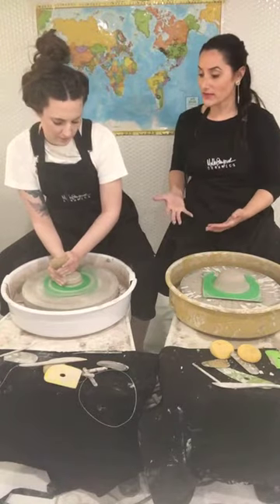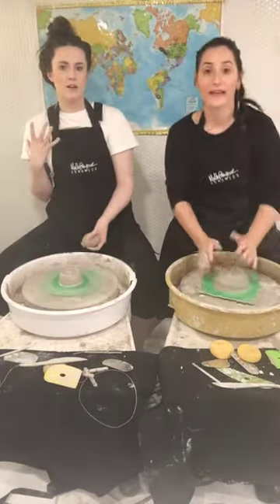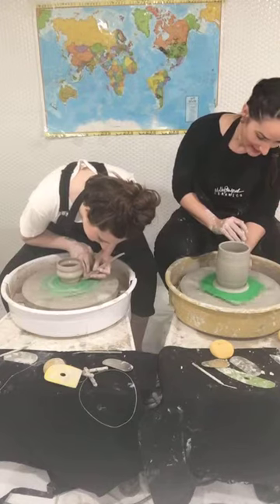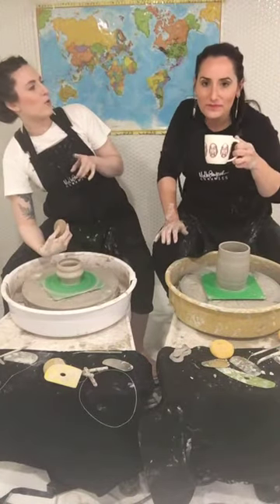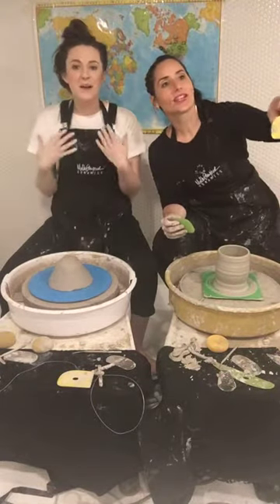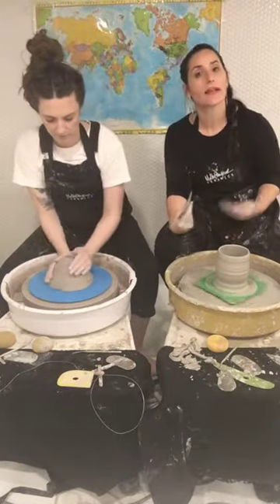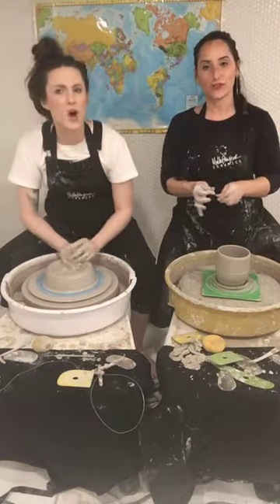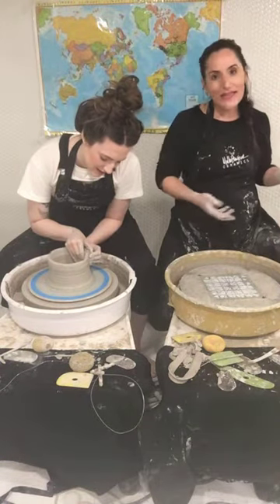"Throwing with Molly" Episode 47 with Emily Wicks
Emily Wicks is co-owner of Hand.Thrown, a community clay studio in Richmond, Virginia.  She came on and shared some of her tips for throwing small, throwing pouring bowls, throwing a handle and her journey as an artist!

and Catch "Throwing with Molly" Live Monday night's at 7pm EST on Instagram!